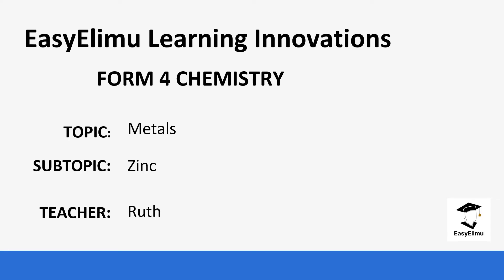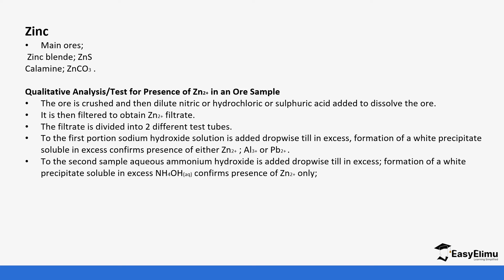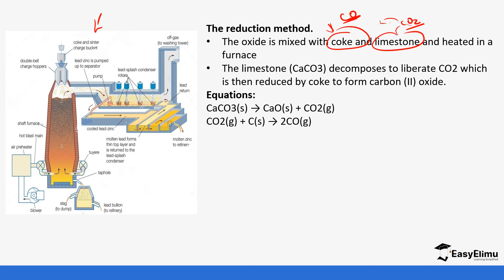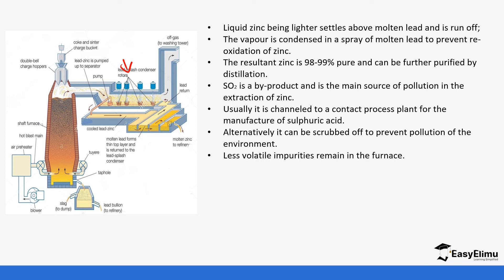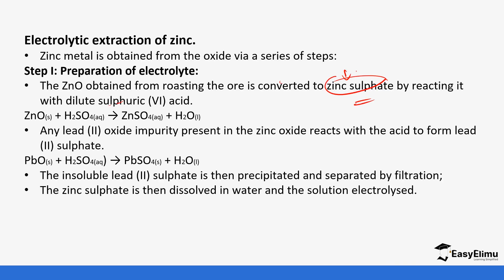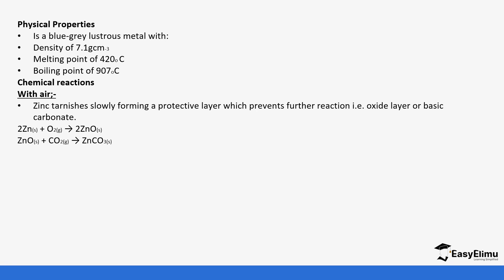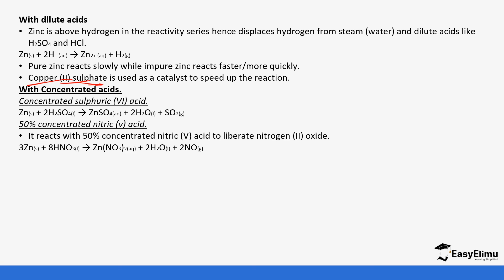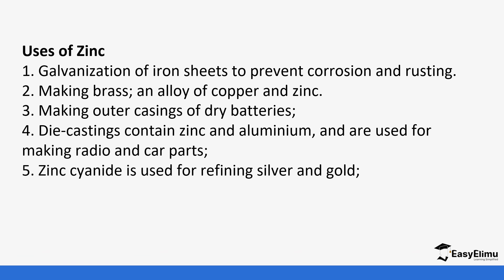How zinc is extracted | Extraction of metals | Form 4 Chemistry Lesson | EasyElimu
This is lesson 5 of 7 in topic: Metals

Join us as we learn about how zinc is extracted in this chemistry form 4 video lesson for highschool education!